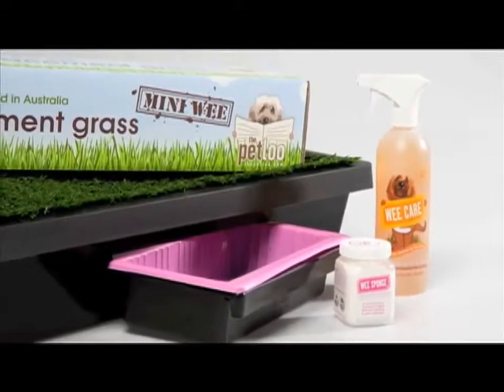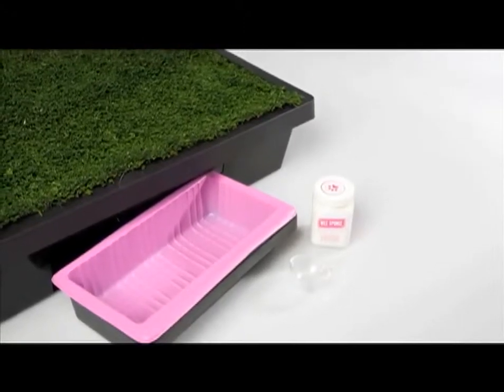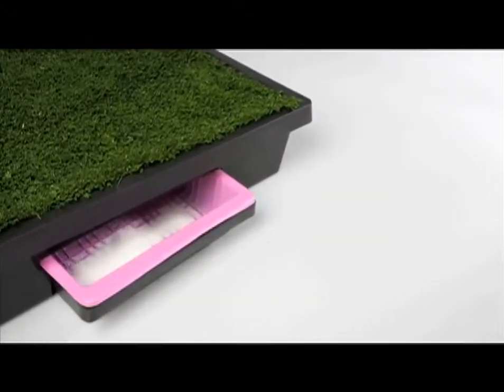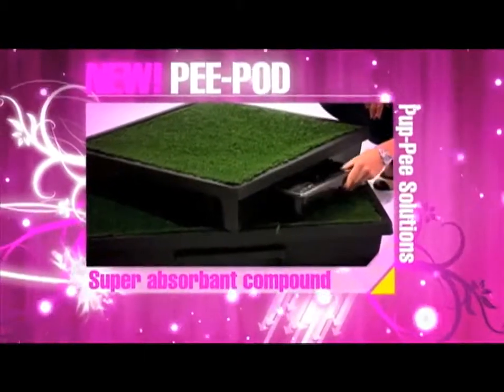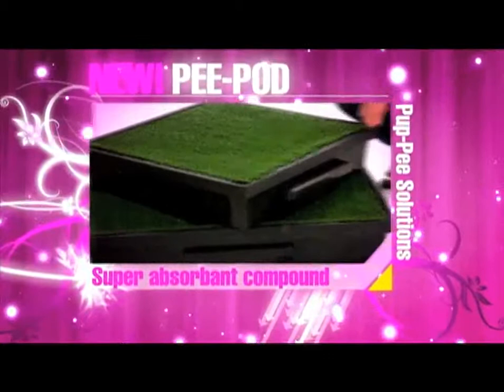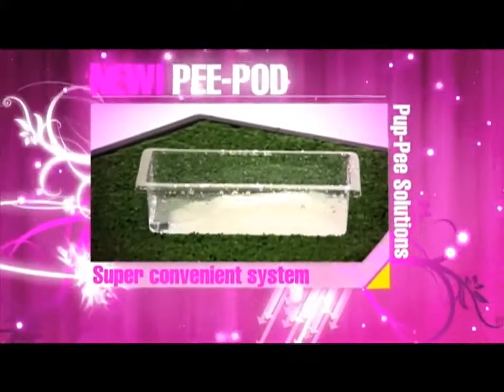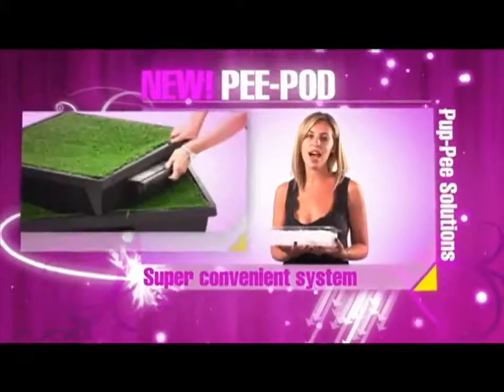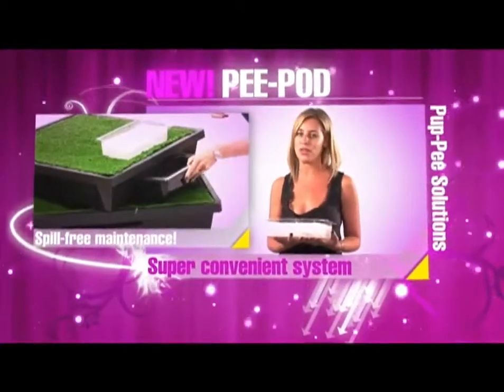The Pet Loo Pee Pods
Featured in the video: [1] Pet Loo Pee-Pods &amp; Wee Sponge Powder Pet Waste Absorbing System